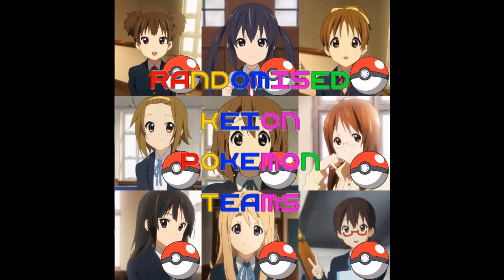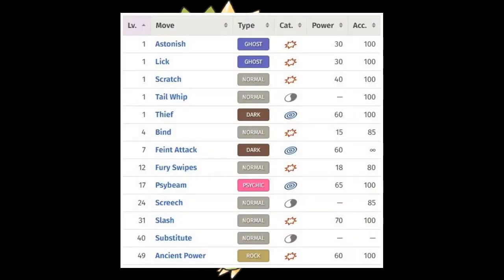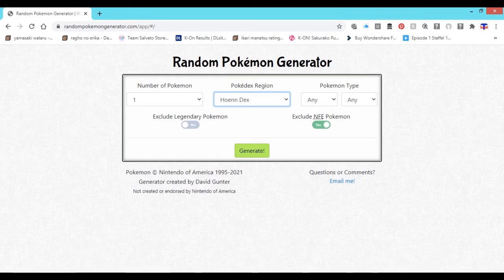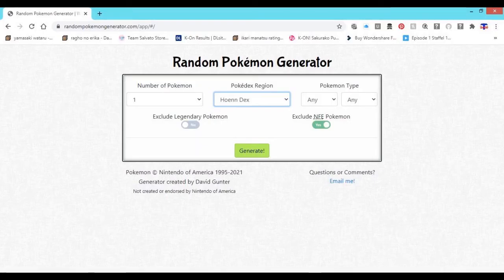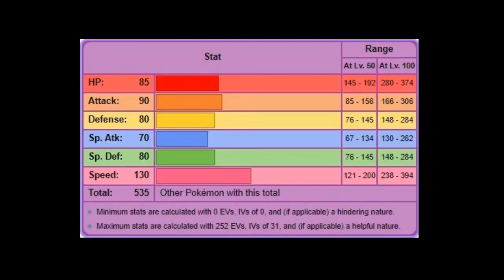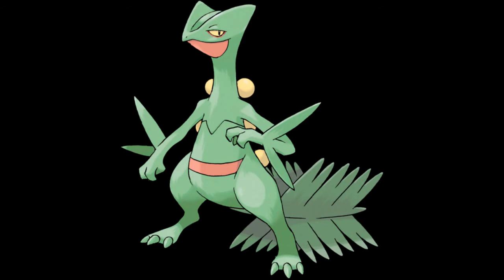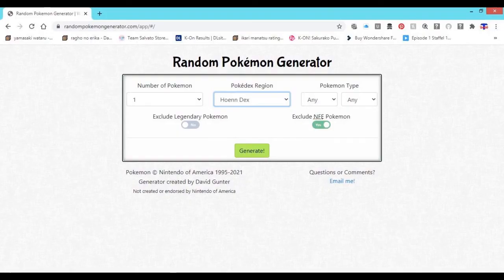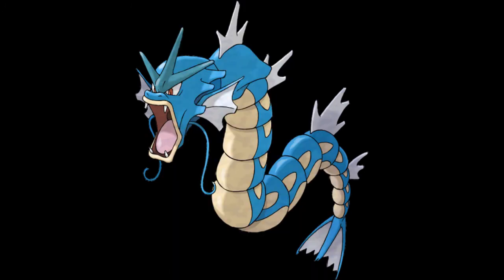Yui's Gen 3 Pokemon team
Question. What is your favorite Pokemon Generation?